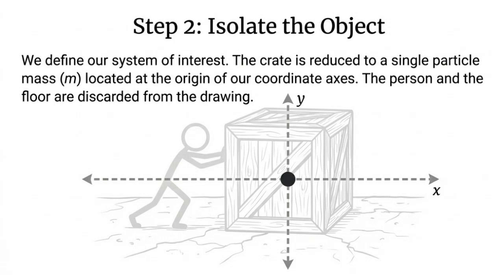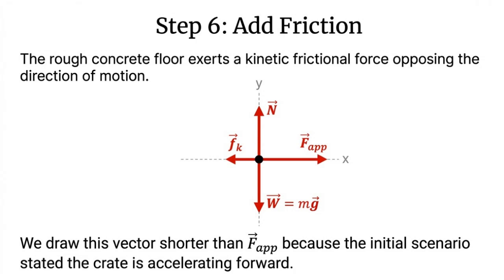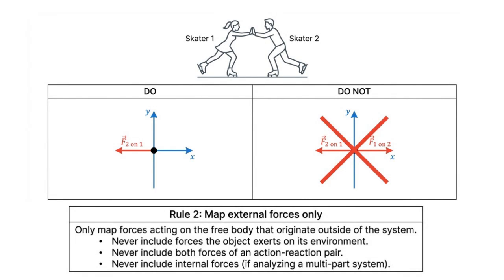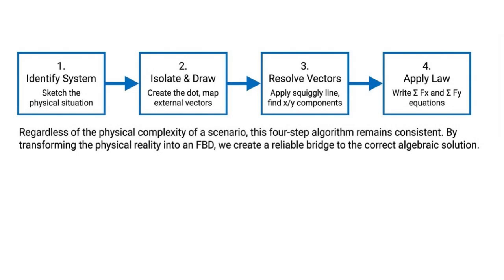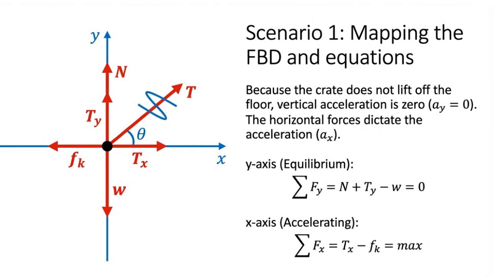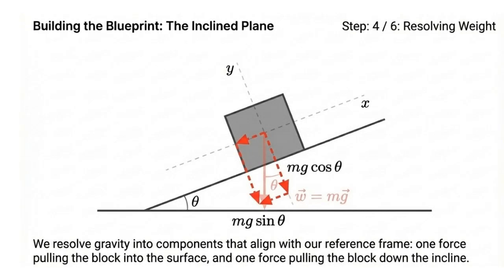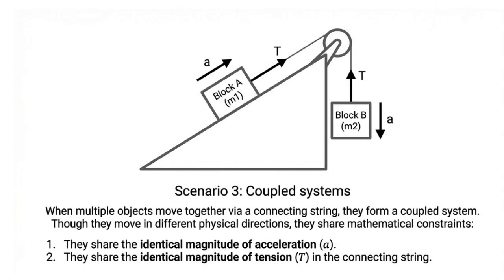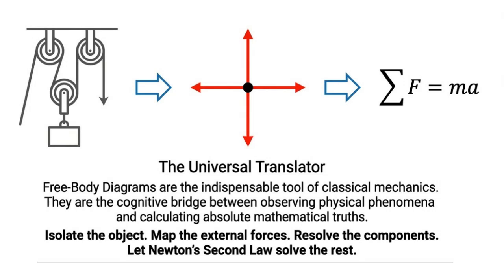Free body diagrams explained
Learn how to draw and understand free body diagrams in physics in this clear lesson designed for IB Physics, A-Level Physics, and AP Physics students. In this video, we explain how free body diagrams help you identify all the forces acting on an object and how they are used to solve mechanics problems.

Free body diagrams are essential tools in physics because they allow you to visualize forces such as gravity, normal force, tension, friction, and applied forces acting on a system.

In this lesson you will learn:

What a free body diagram (FBD) is

How to identify forces acting on an object

How to draw clear and accurate free body diagrams

The difference between contact forces and non-contact forces

How free body diagrams help solve Newton’s laws problems

Mastering free body diagrams will make it much easier to analyse forces, motion, and dynamics in physics problems.

A-Level Physics

AP Physics

High school or introductory university mechanics

Suggested Hashtags